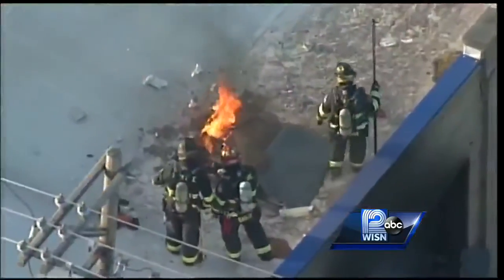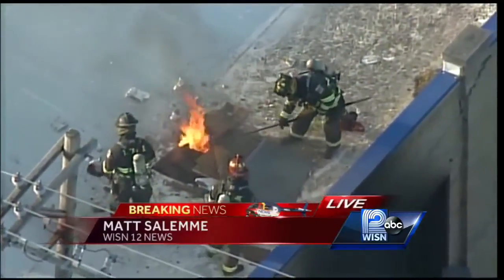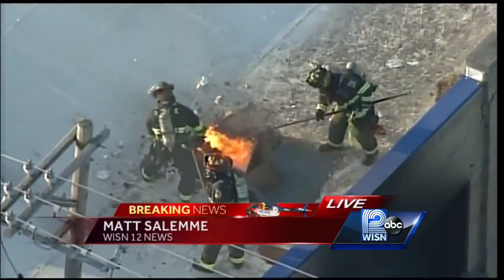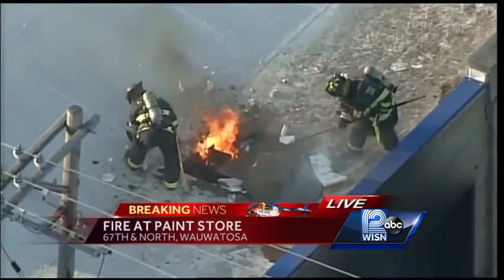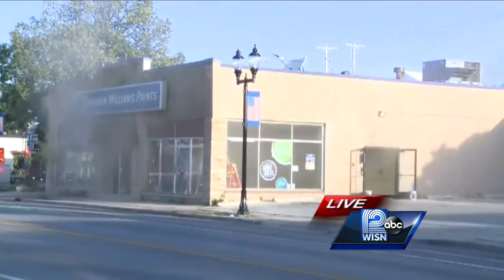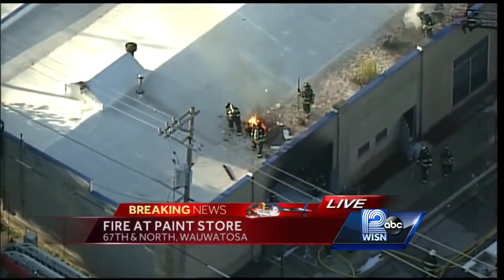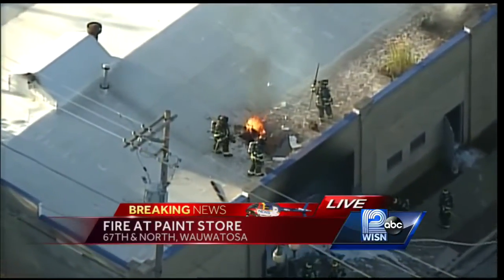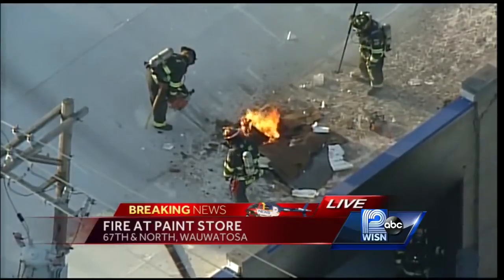Flames showing at Wauwatosa fire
Firefighters continue to address flames on the roof of the Sherwin Williams store on West North Avenue.